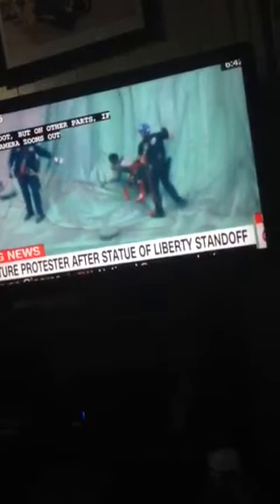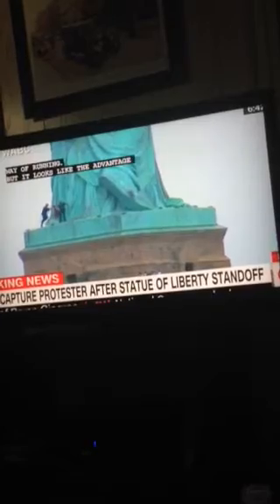Capture protester after Statue of Liberty standoff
This is NEW YORK. CNN